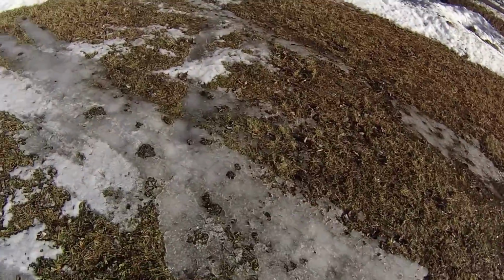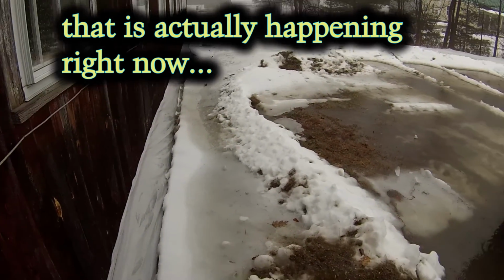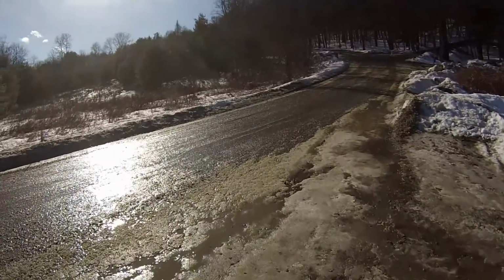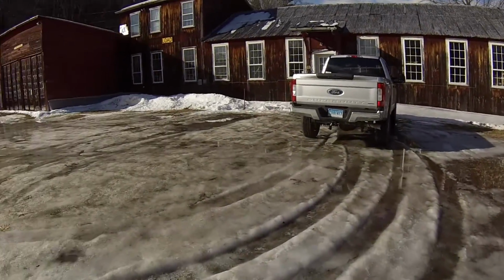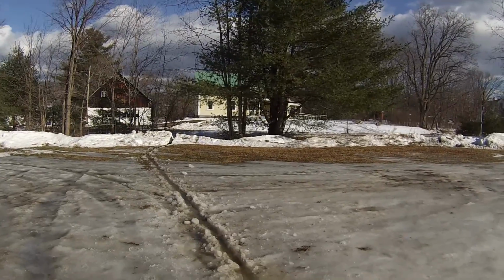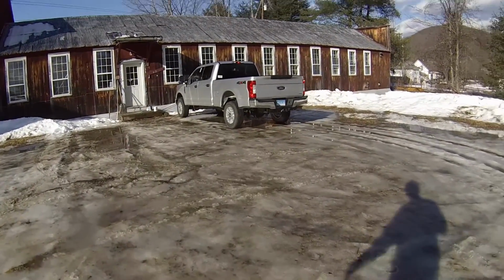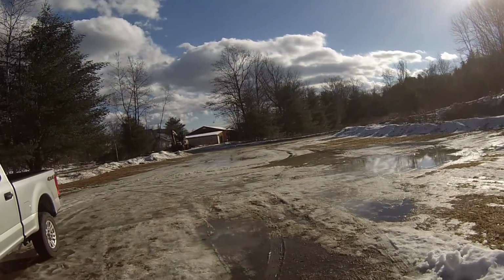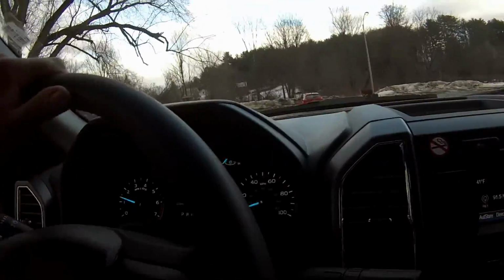Water, Ice, and the 2017 F250 Super Duty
Today, I have to deal with some drainage issues in the parking lot.  Last year I have learned for certain that preventative measures are necessary to prevent a potential ice and water disaster.  I dug a small trench in the middle of my lot to divert water away from the foundation of the building.  Maintaining this trench year-long is my insurance policy to prevent flash flooding, which can occur at any time of the year, but most notably during the warm fronts of winter.  I've lost track how many rentals I've had so far.  So far, the 2016 Chevy 2500HD gets the best rating... That was my first rental and it is an awesome truck.  I give the Dodge Ram 1500 the lowest rating.  The Ford is OK but clunky and gets less than 11 mpg.